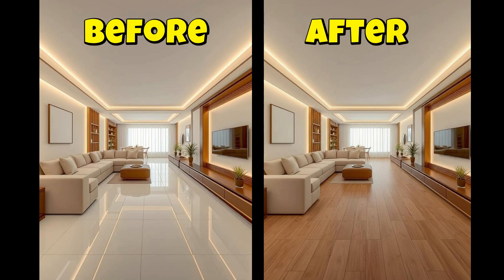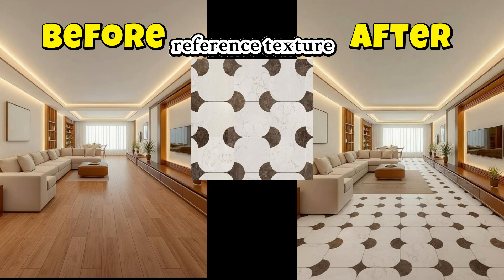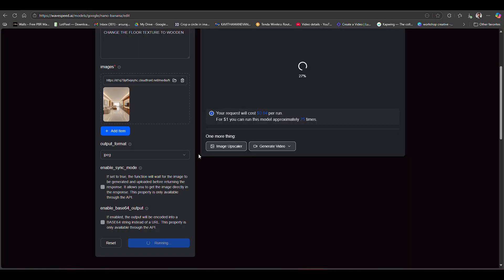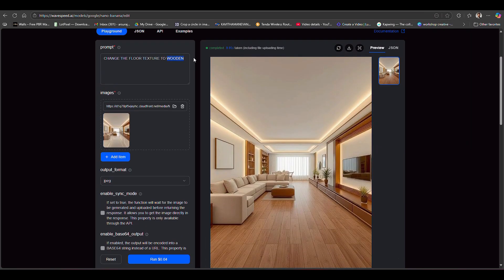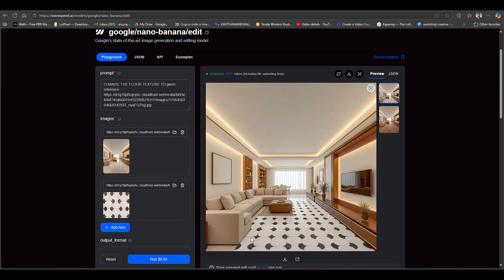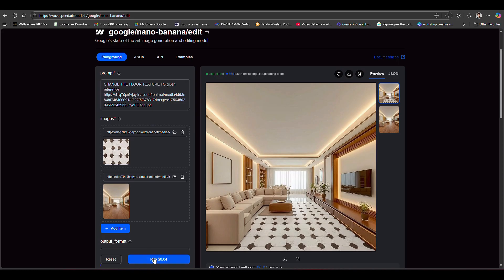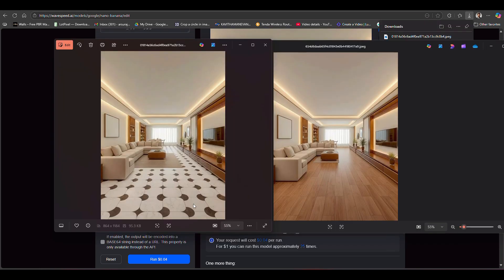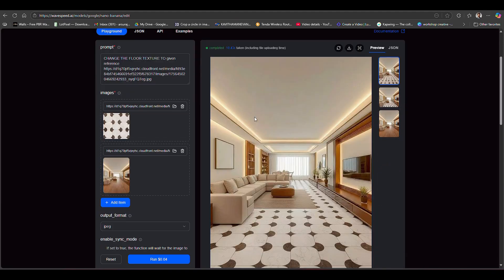NANOBANANA AI FOR ARCHITECT AND INTERIOR DESIGNER / AI ULTIMATE GUIDE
plugin to create a rendered in sketchup / sketchup tutorial

WAVESPEED AI

NANO BANANA AI